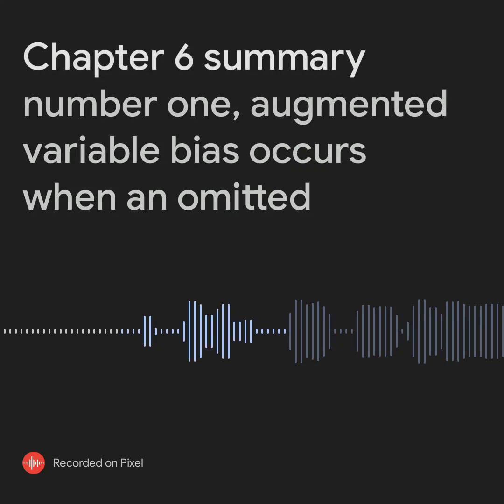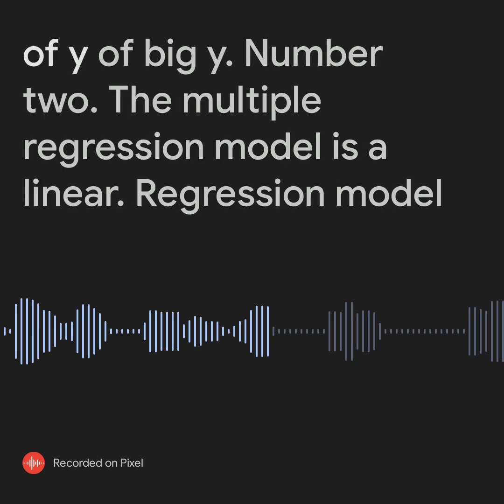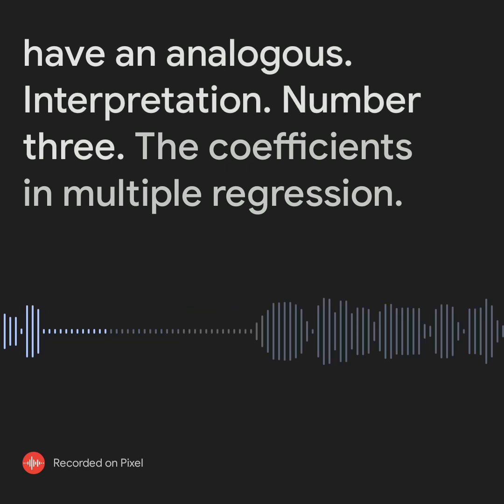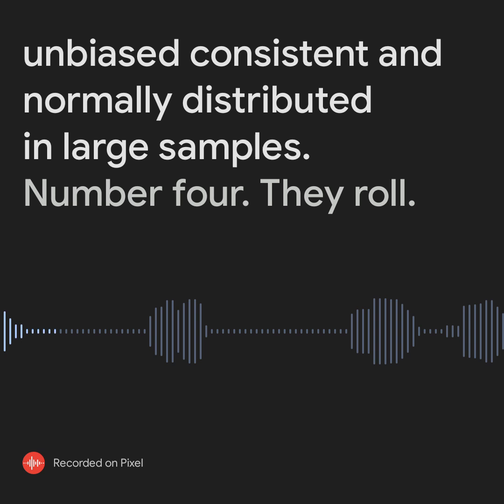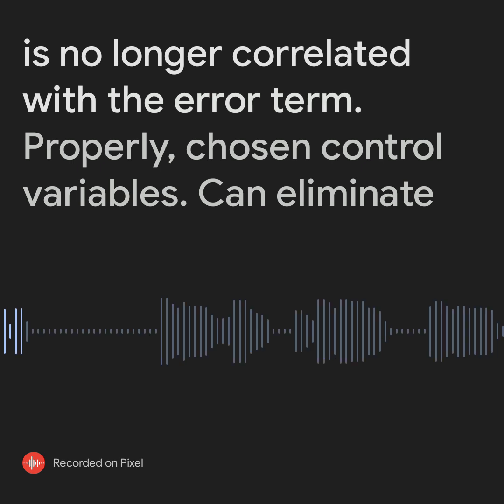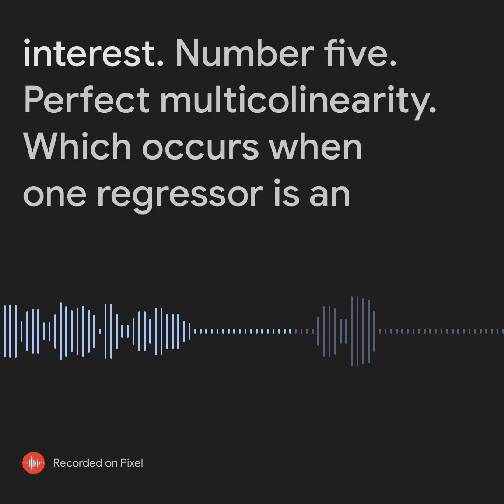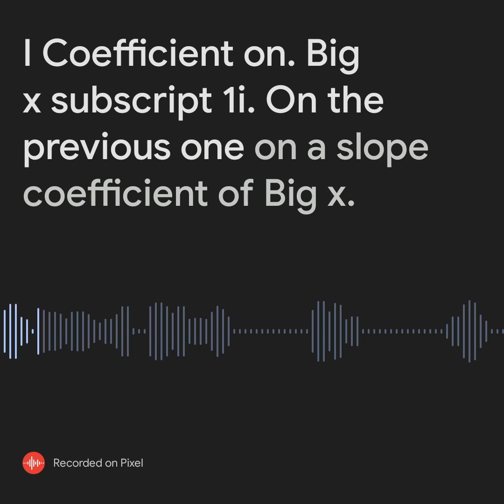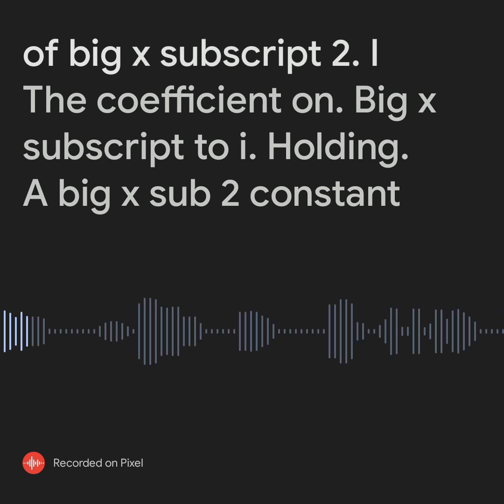Ch 6 summary pt 1 in intro to econometrics by stock and Watson